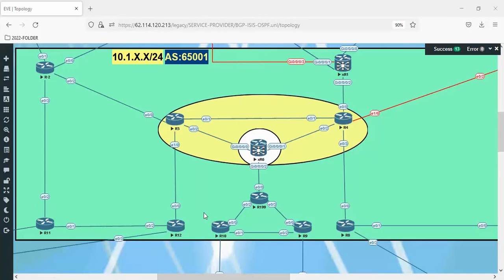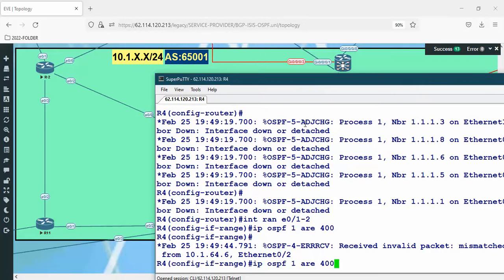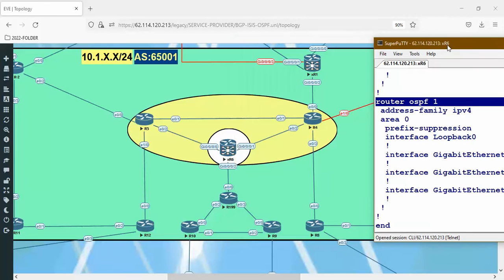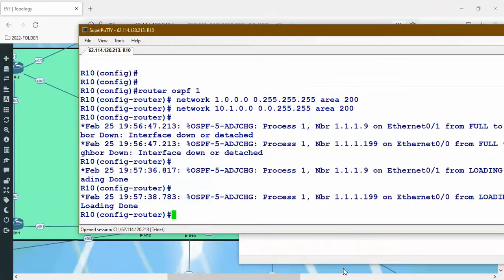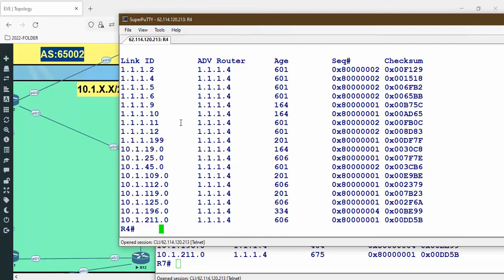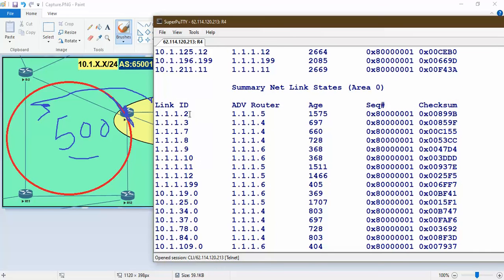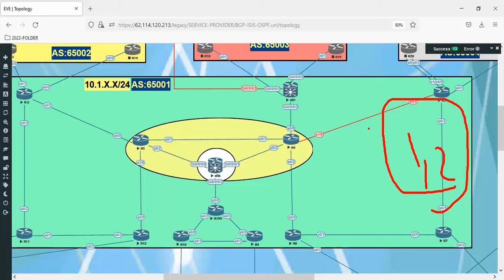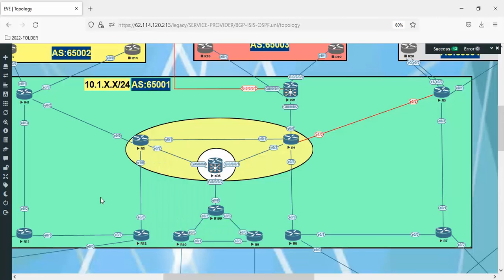CCIE-SP-ENGLISH:: 02-OSPF :: 6 - LSA type 3 part 2